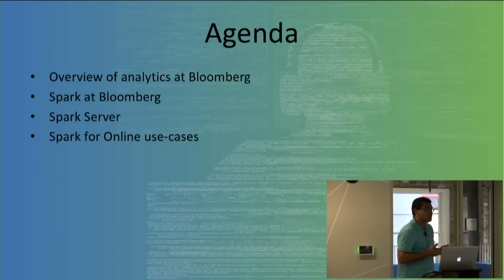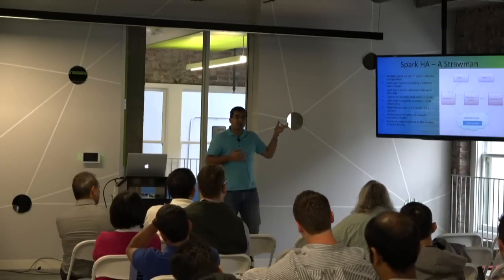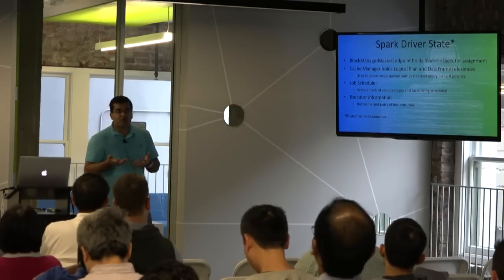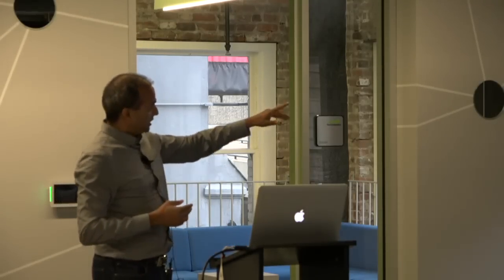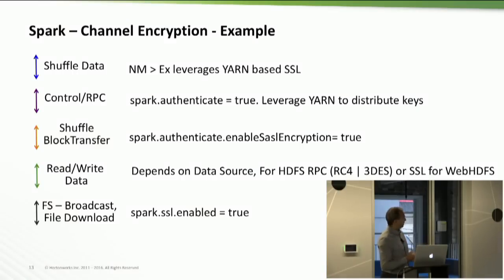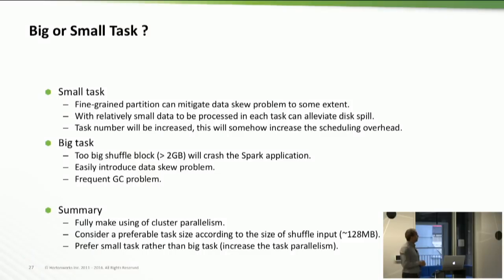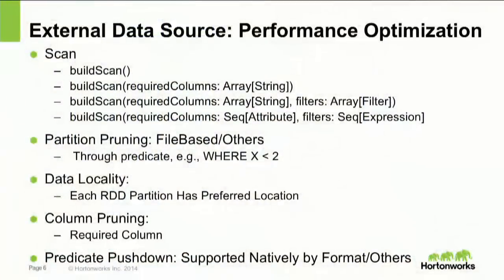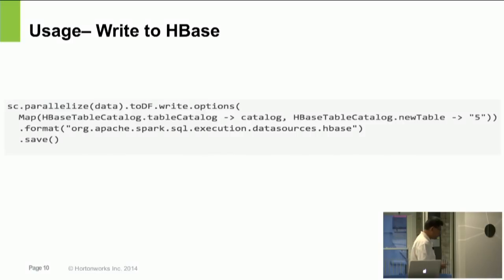Spark in Production and Spark HBase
The live stream actually starts at 6:30 PM.

This event will be held at Hortonworks SF Office, a 8 min walk from the Hilton Union Square where Spark Summit 2016 is taking place.

We have 3 speakers from Hortonworks and Bloomberg, all to talk about Spark!

Running Spark in Production

As more and more Spark projects are moving into production, getting the most out of Spark in production environment is becoming more critical. In a production deployment there are many concerns: 1. What is the best way to get performance out of Spark: configuring right task parallelism, choosing best number, size & core per executors requires deeper understanding of Spark
2. How to secure a Spark deployment? What is the right way to integration Spark with Kerberos authentication & Authorization.
3. How do I run Spark on YARN in the best way? How do I share resources across all YARN workloads efficiently? The session will summarize the experience gained from many customer engagements and address common pitfalls and provide concrete ways to make your production deployment of Spark a success.

Vinay Shukla, Hortonworks
Vinay Shukla is the Director of Product Management for Spark & Data Science at Hortonworks. Vinay is a veteran of enterprise software. Previously, Vinay has worked as Product Manager, Developer, and Security Architect. When not in front of a computer, Vinay enjoys being on a Yoga mat or on a hiking trail.

Spark and Online Analytics

Spark was designed as a batch analytics system. By caching RDDs, Spark speeds up jobs that iteratively process the same data. This pattern is also applicable to online analytics. We use Bloomberg's Spark Server as a server runtime for online analytics. Our framework implements certain useful patterns applicable to online query processing and is centered on the idea of “Managed” DataFrames that can be refreshed and updated as per user requirements, without violating the immutability of RDDs/DataFrames. However,Spark presents significant challenges with respect to availability and resilience in an online setting where Spark is required to respond to queries with high SLAs. In this talk, we try to identify specific areas where slow-down or failures can result in the largest hits on online-query performance and potential solutions to address these.

Shubham Chopra, Bloomberg

Shubham is a software engineer at Bloomberg. He has been a long time user of Hadoop and Spark. He previously contributed to Apache Pig and helped develop the 'illustrate' function. He is currently working on improving Spark's reliability for online analytics.

Bringing HBase Data Efficiently into Spark with DataFrame Support

HBase has become the defacto standard in Hadoop for online access to data. And Spark is now the most popular choice for processing the data. In this session, we walk through the current offering of the HBase-Spark module in HBase, focusing on the HBase as an external DataSource of Spark. It leverages the current Spark catalyst engine, and support complex SQL queries, e.g., Join, Aggregation, etc, within the DataFrame abstraction. We first introduce the generic rules in the implementation of external data sources within the Spark Catalyst engine, and the design choice of HBase-Spark connector. Specifically, we introduce its internal architecture and how the data locality, predicate pushdown, partition pruning, bulkGet is achieved, and further composite key, primitive data type, avro and customized data type support in the current offering. Last but not least, we want to receives the feedback and try to gather the input/requests from community to prioritize our future work.

Zhan Zhang, HortonworksZhan Zhang is a member of technical staff at Hortonworks, where he works on Apache Spark and Hadoop Ecosystem. He received his BS/MS degree from Fudan University of China and Ph.D in Computer & Information Science & Engineering from University of Florida. His research interests distributed system and large scale machine learning platform, with results published in top journals/conferences, such as MobiCom, INFOCOM, etc.